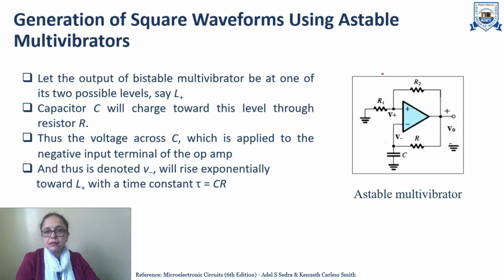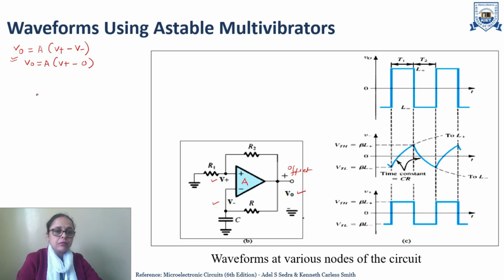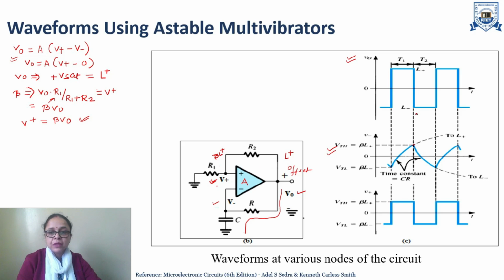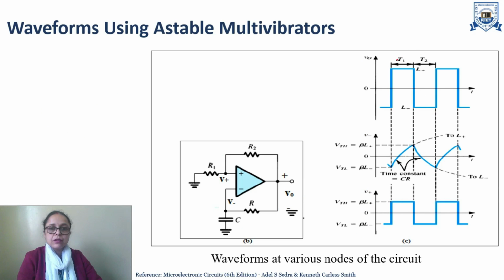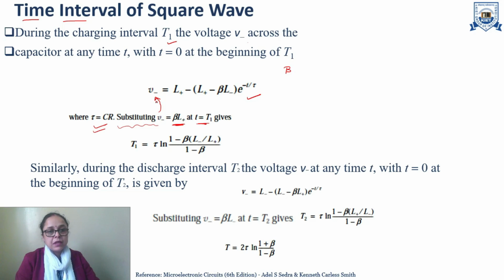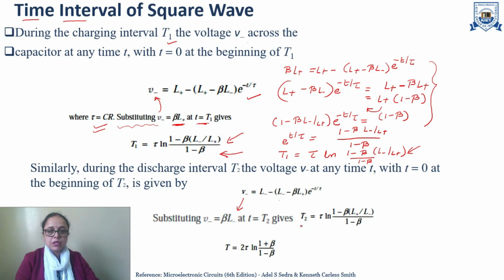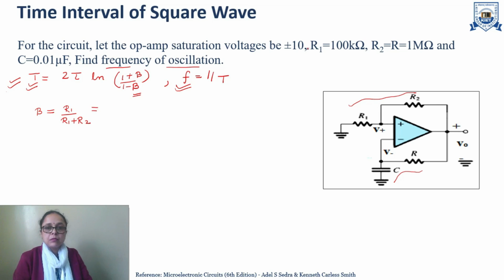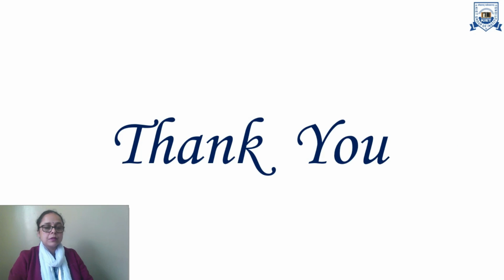B. Tech_ECE_4Sem| Waveform generation using Astable Multivibrator | Dr. Richa Srivastava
B. Tech_ECE_4Sem| Analog Circuits| Waveform generation using Astable Multivibrator |